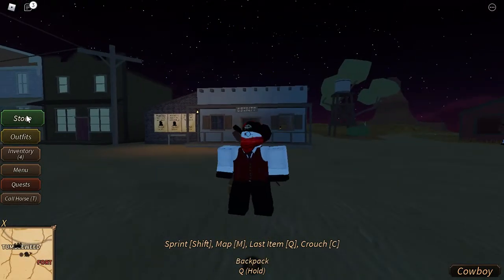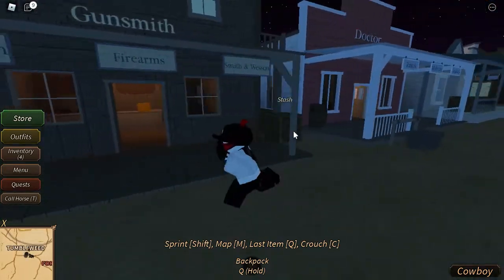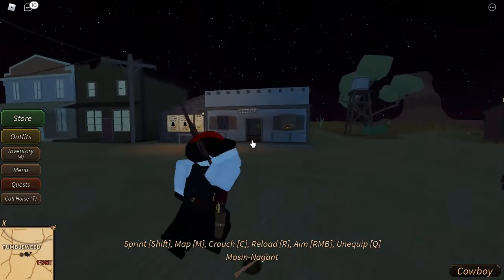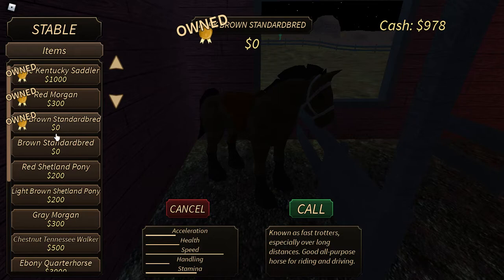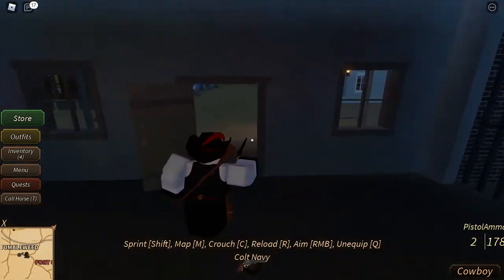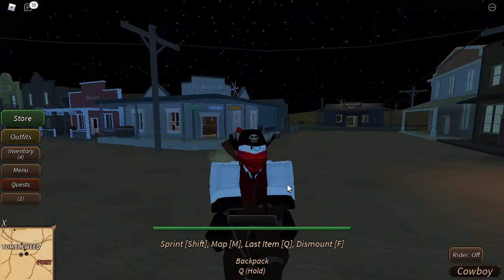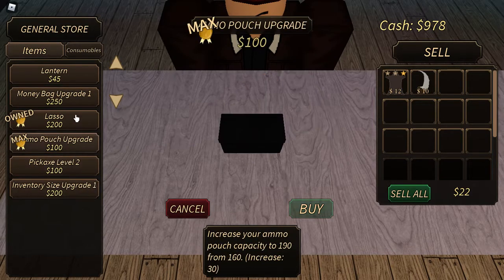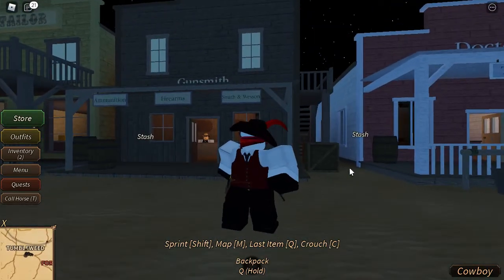Guide Part 1 | Westbound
gaming god?